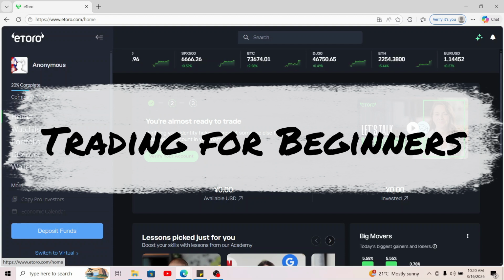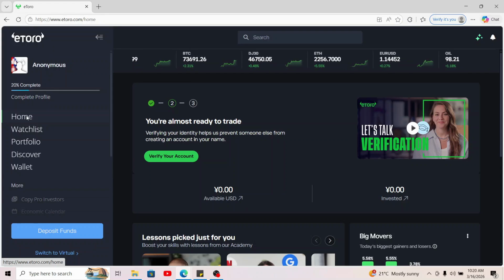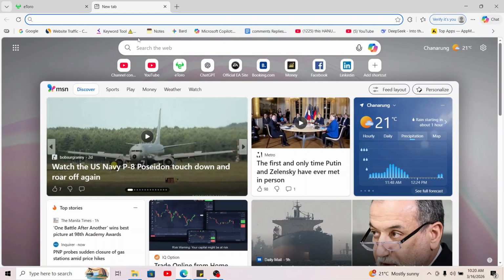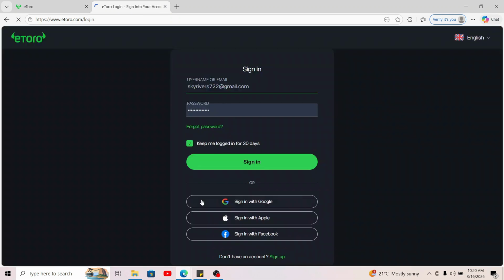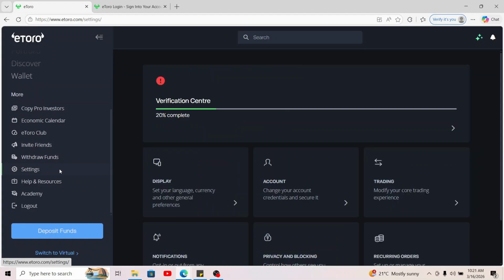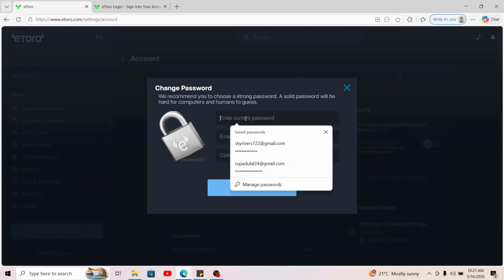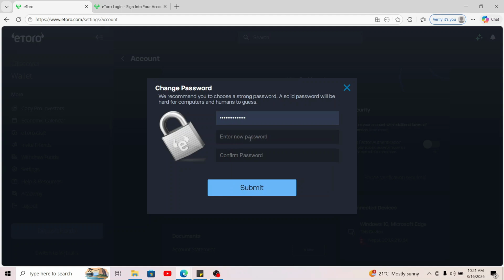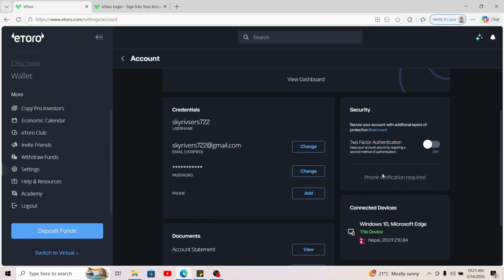How to Change Your Password on eToro (2026 Guide)?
In this step-by-step tutorial, you’ll learn how to change your password on eToro (eToro.com) quickly and safely in 2026.
If you forgot your password, want to improve your account security, or simply need to update your login details, this beginner-friendly guide will walk you through the process clearly and easily.